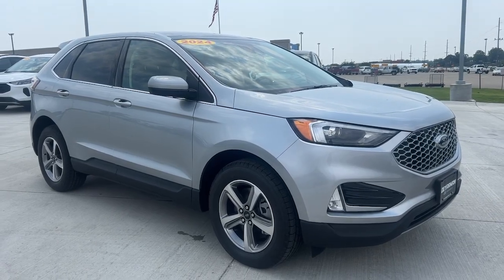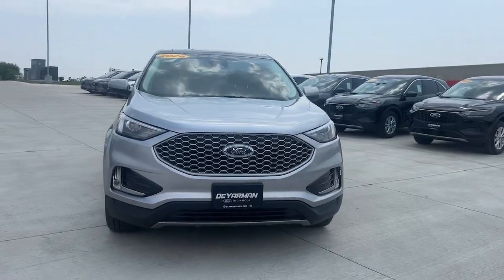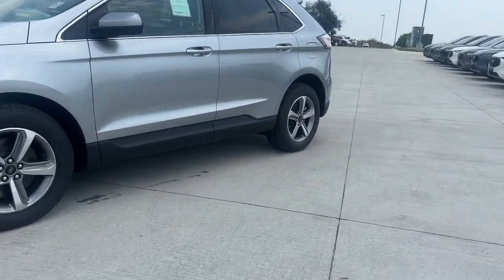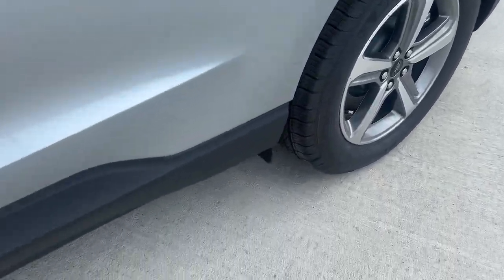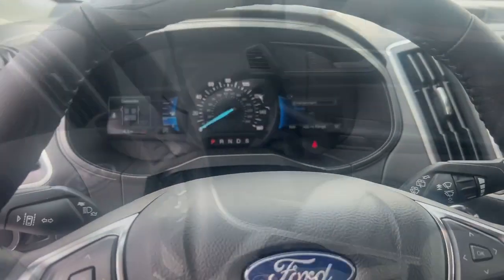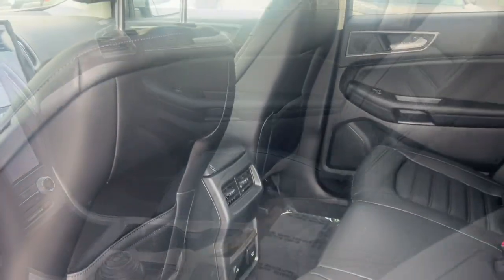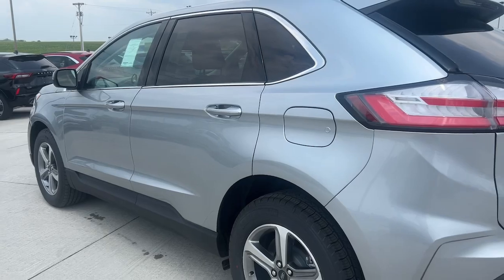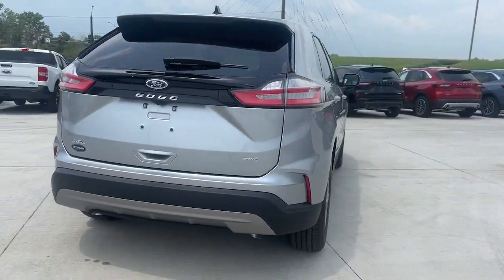2024 Ford Edge SEL Indianola, Norwalk, Carlisle, Des Moines, New Virginia IA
New 2024 Ford Edge SEL available at DeYarman Ford of Indianola located in 2406 N. Jefferson Way, Indianola, IA, 50125.
Stock#: F5565 - VIN#: 2FMPK4J93RBB20301

You just found the  2024  Ford Edge. Get into a mid-size crossover that knows how to make your life easier. This sleek Edge is loaded with powerful performance, smart tech, and features that optimize comfort and convenience.  These are just some of the great options this vehicle comes with: Heated Steering Wheel
, Wireless Charging Station, Panoramic Roof, Keyless Entry, Satellite Radio, Heated Mirrors, Power Passenger Seat, Dual Zone A/C, Alarm, Power Driver Seat. Feel relaxed and confident when you're behind the wheel of the Edge. Treat yourself to a test drive today. Our friendly staff will give you an outstanding customer experience.